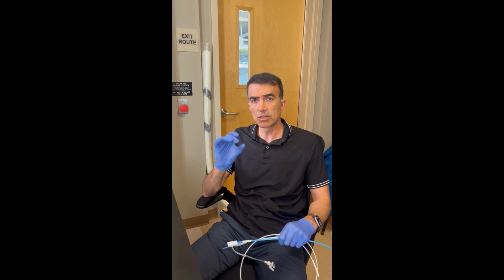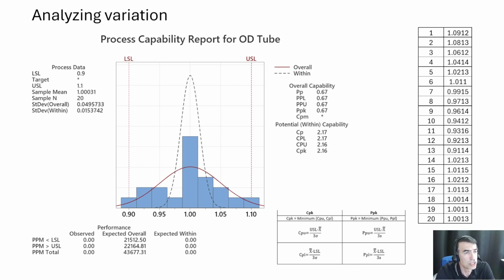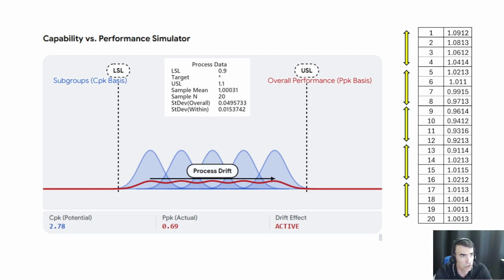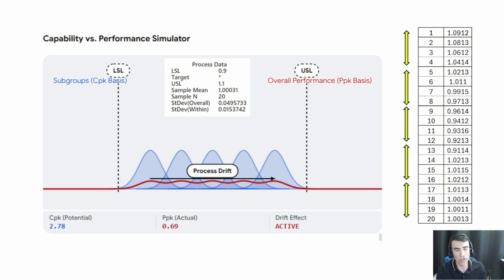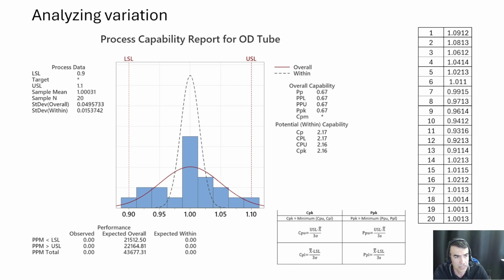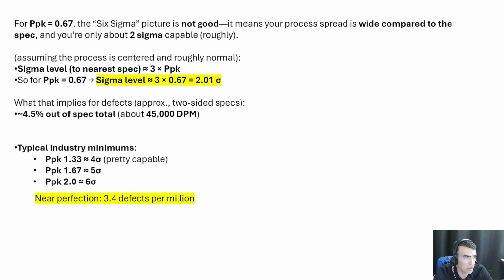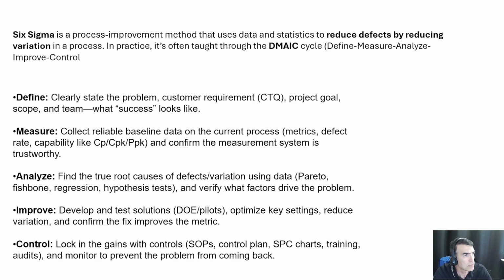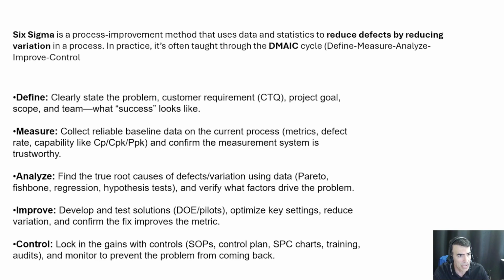Six Sigma, Ppk, Cpk and Process Capability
1-What is Six Sigma
2-What is Process capability
3-What is Ppk and Cpk